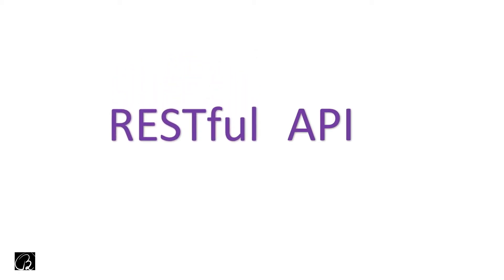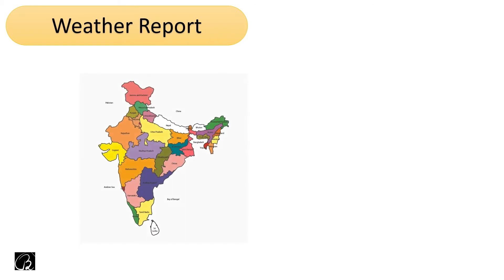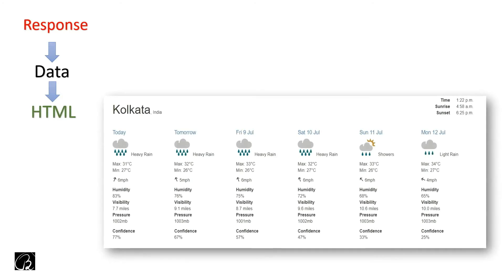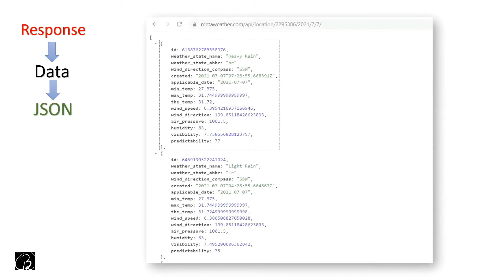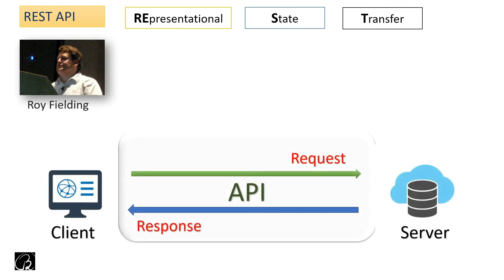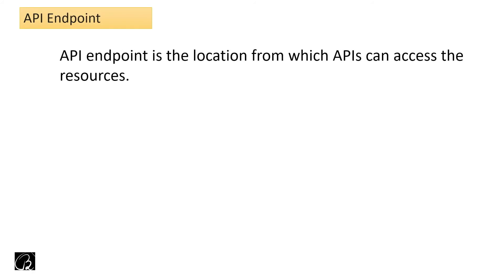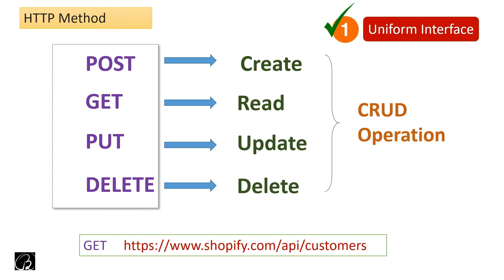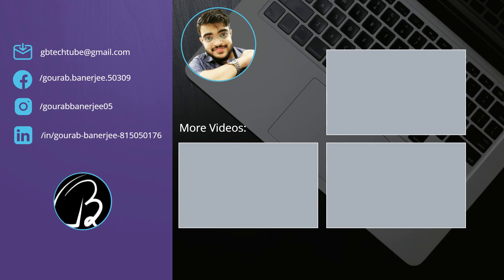What is REST API? | RESTful Web Services | Concepts & Real Life Example | Part-1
In this video, I will explain the concept of REST API or RESTful API or RESTful Web Services from the very basic with example and animation.
I have divided this into two-part. This is the Part-1. Here mostly I will give you the concept.

00:00 - Introduction
00:48 - API Recap
01:48 - Real Life Problem and Solution
02:48 - API with Request and Response Diagram
03:53 - Response Data Type
05:50 - SOAP protocol
07:31 - Rest API and It's meaning with Diagram
09:06 - CRUD Operation
09:35 - API Endpoint with example
11:48 - HTTP Method
12:26 - Uniform Interface Constraint

At the end of this video, I can guarantee you will have a very good understanding of the concept of  REST API.

What is Node.js? | How Node.js came? | Browser Evolution | Node.js Architecture | npm Registry

Here is the link of the RegEx series

Introduction to Regular Expressions (RegEx) - Part 1

Introduction to Regular Expressions (RegEx) - Part 2

Regular Expressions (RegEx) The Basic Set- Part 1